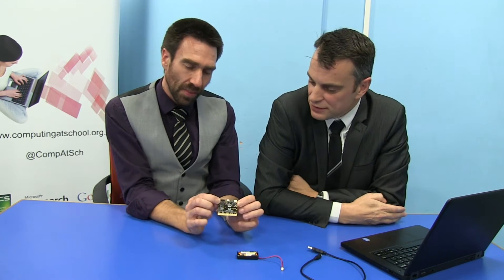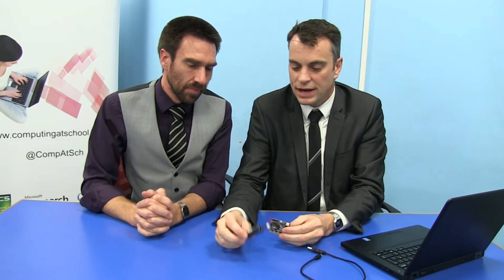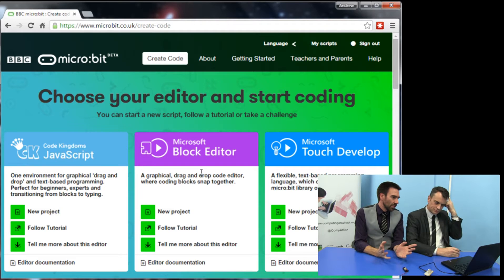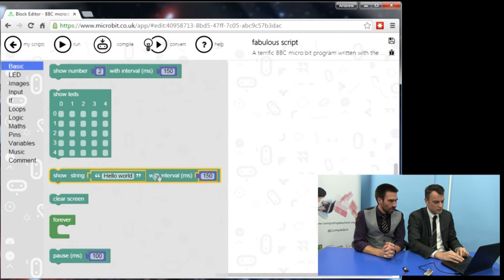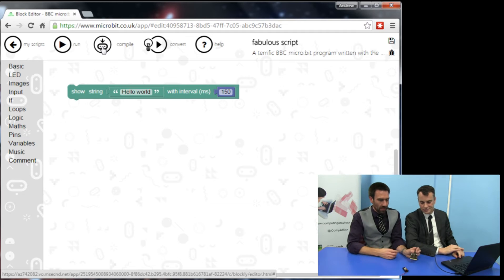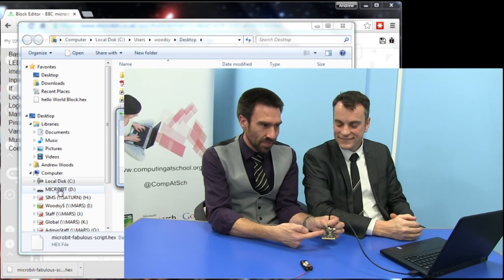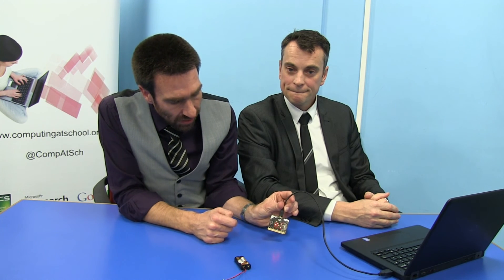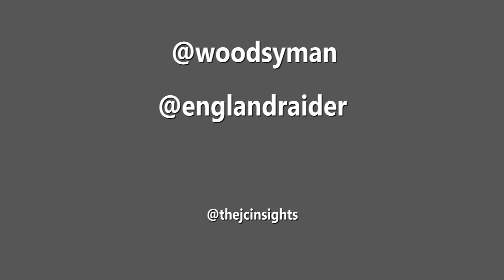MicroBite Episode 1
An introduction to the BBC Micro:Bit.